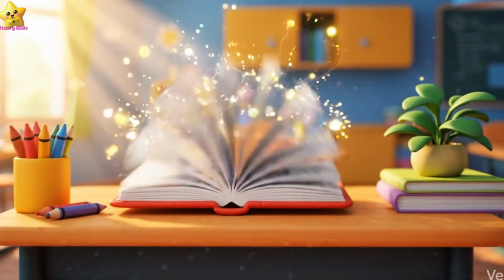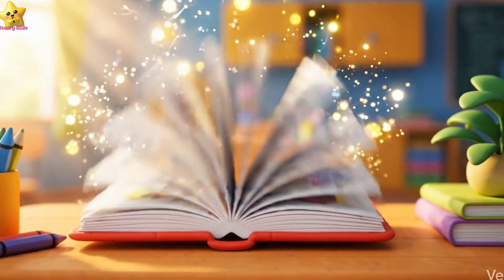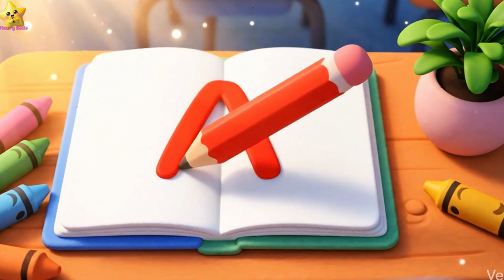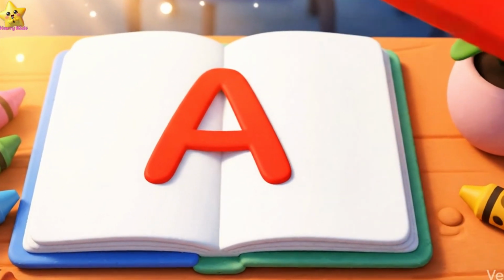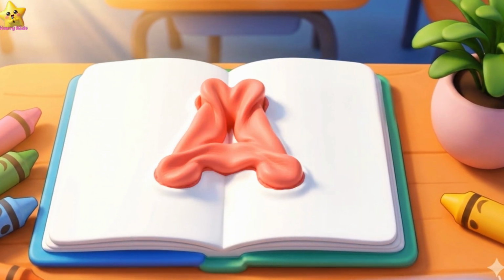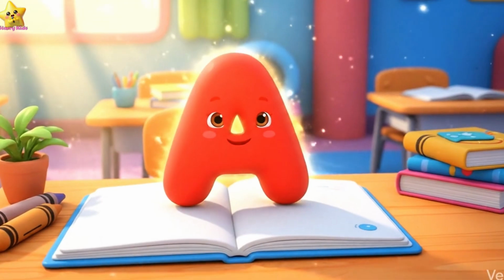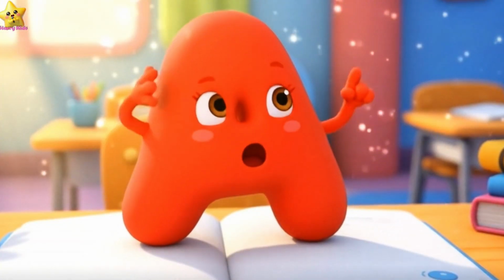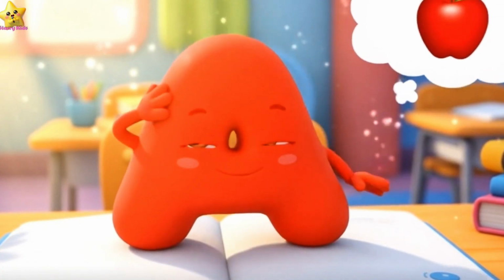Learn ABC with Fun! A B C Song | Letters Come Alive & Dance | Kids Learning Video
Come on, let’s learn ABC in a fun and playful way! 🎨

In this video:
✨ A is for Apple – watch letter A come alive and dance!
✨ B is for Ball – a playful ball joins the fun!
✨ C is for Cat – a cute cat appears and plays with letter C!

Each letter is drawn step by step, comes to life, and turns into a fun character that moves and dances.

This video helps kids:
• Learn the alphabet (A B C)
• Recognize simple words (Apple, Ball, Cat)
• Enjoy fun animation and music

Perfect for toddlers, preschool, and early learners.

🎵 Sing along, clap your hands, and learn with joy!